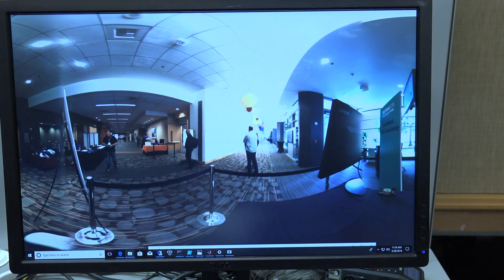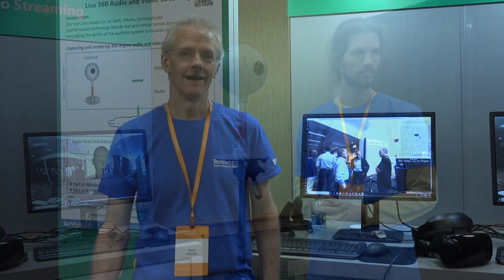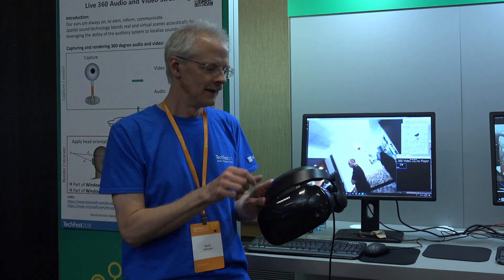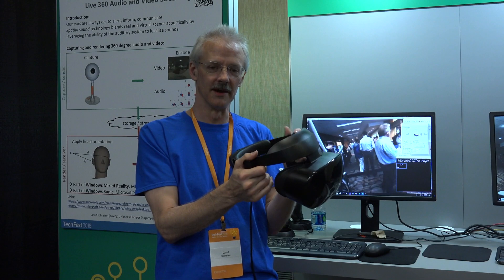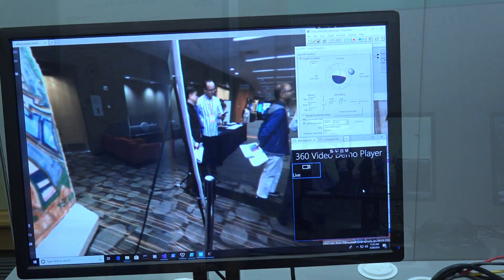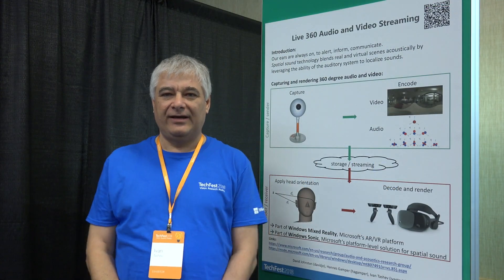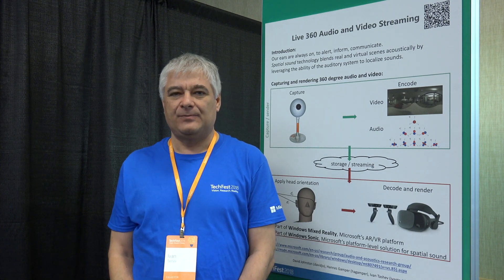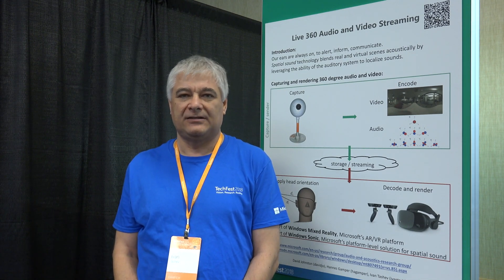Live 360 Audio and Video Streaming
Demonstration of Live 360 degrees Audio and Video Streaming during Microsoft Research TechFest, as well as at ICASSP and Interspeech conferences. Designed by members of the Audio and Acoustics Research Group and Microsoft Research Hardware Lab.